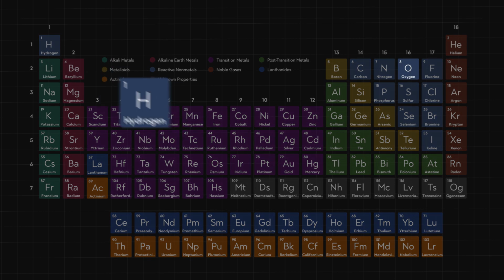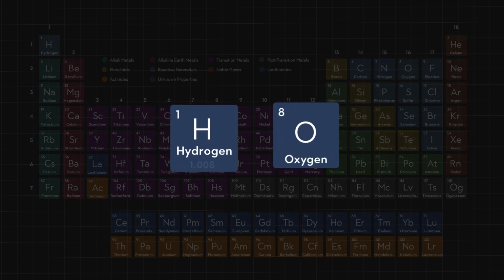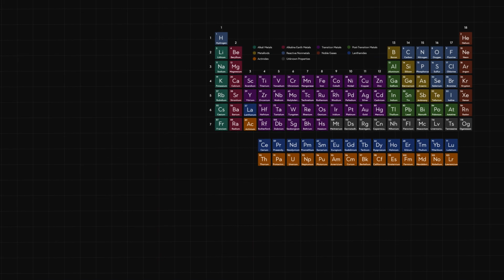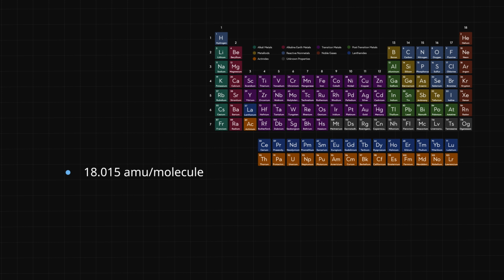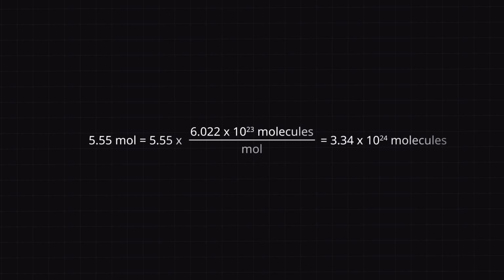Weighing As A Way To Count Molecules -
Learning the chemistry trick of using mass to count molecules.

REAL CHEM
Presenter: David Yaron, Ph.D., Professor, Carnegie Mellon University